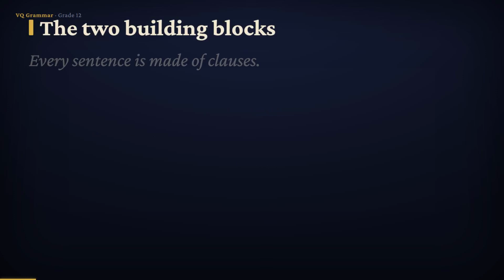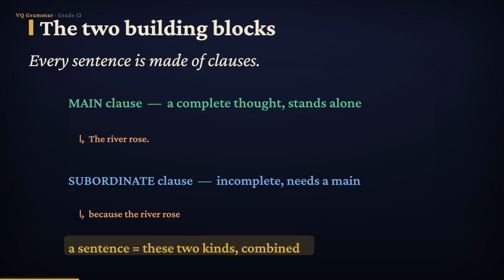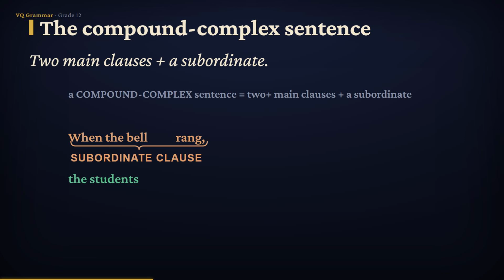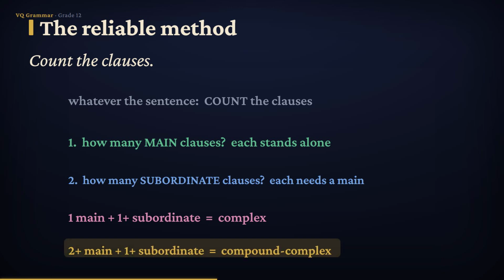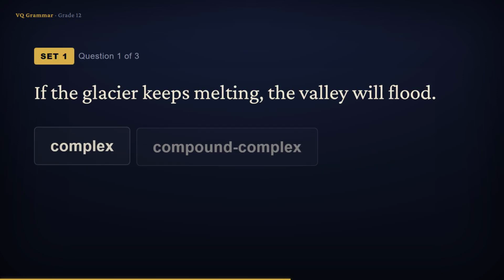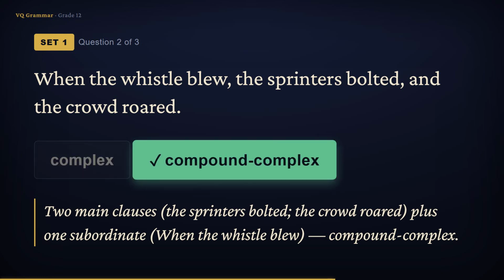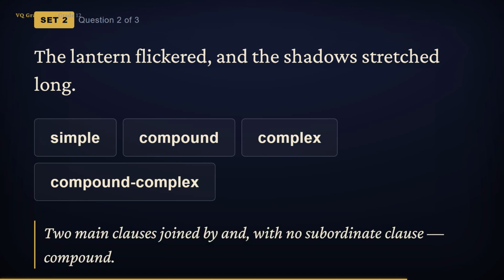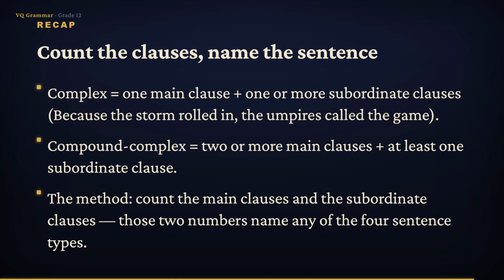Grammar Grade 12 | Unit 4, Lesson 25 — Complex & Compound-Complex Sentences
UNIT 4: CLAUSES & SENTENCE STRUCTURE — LESSON 25: COMPLEX & COMPOUND-COMPLEX SENTENCES
Two more sentence types complete the set. A complex sentence pairs one main clause with one or more subordinate clauses; a compound-complex sentence has two or more main clauses plus at least one subordinate clause. One method names them all: count the clauses.

• Complex sentences: one main + subordinate clause(s)
• Compound-complex sentences
• The method: count main clauses, then subordinate clauses
• All four sentence types side by side

Chapters
0:00 Introduction
0:32 The two building blocks
1:15 The complex sentence
1:54 The compound-complex sentence
2:40 The reliable method
3:22 The whole system
4:02 Practice Set 1
5:30 Practice Set 2
6:43 Recap